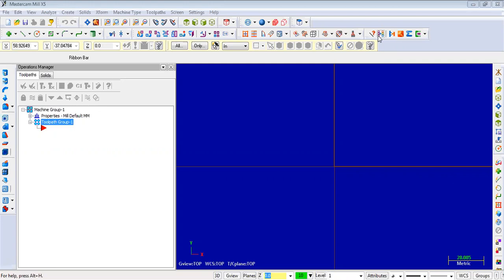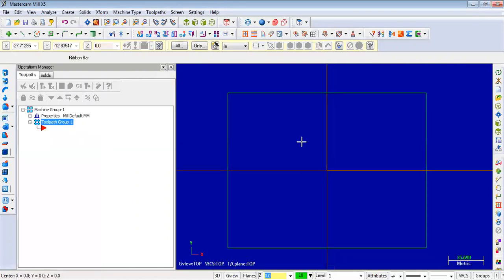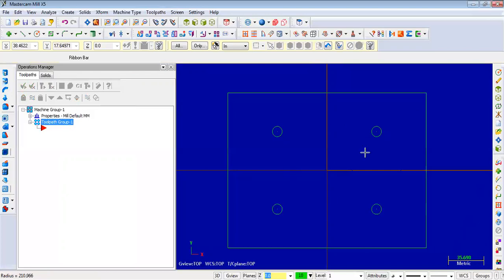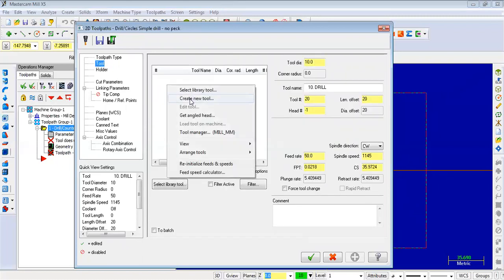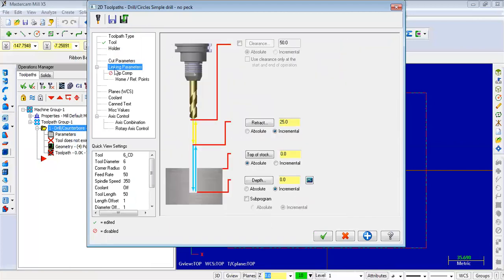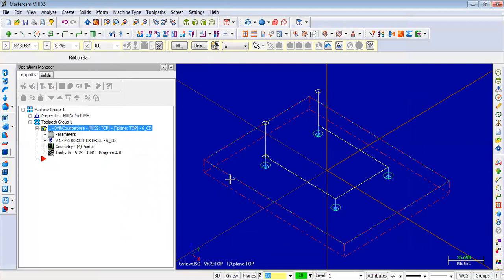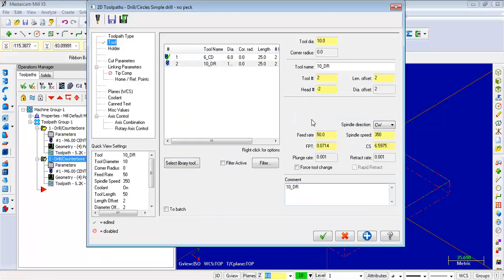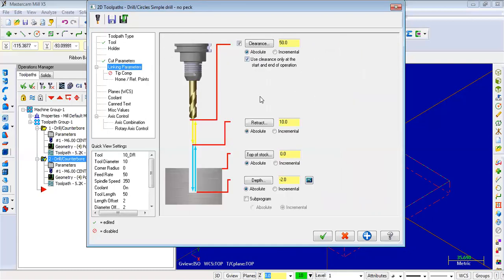How to make Hole and Chamfer operation in Mastercam X5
Vertical Milling Machine